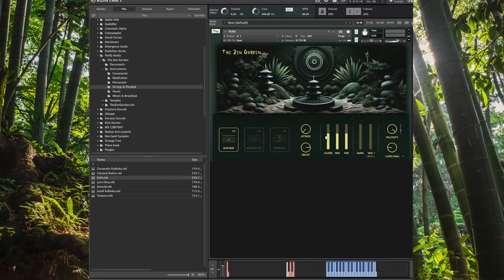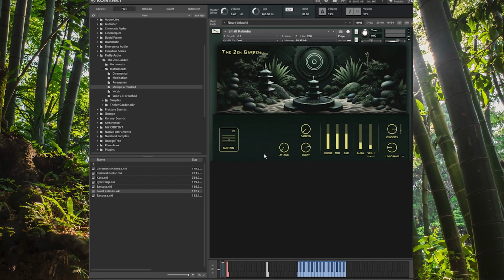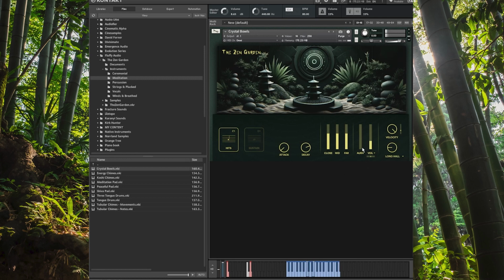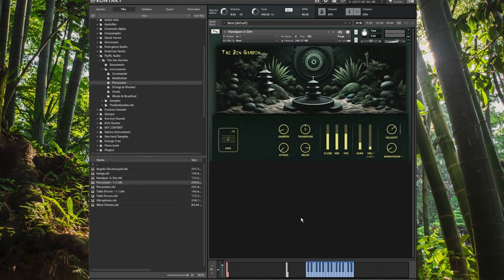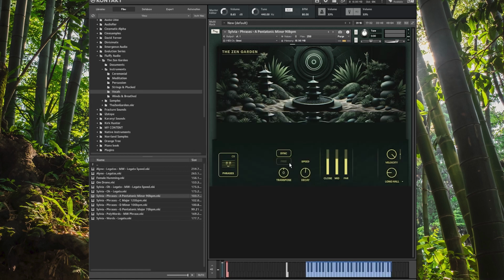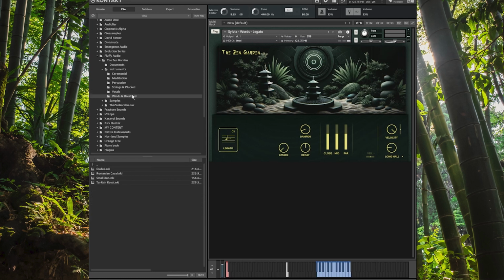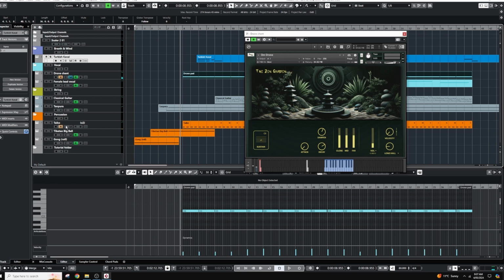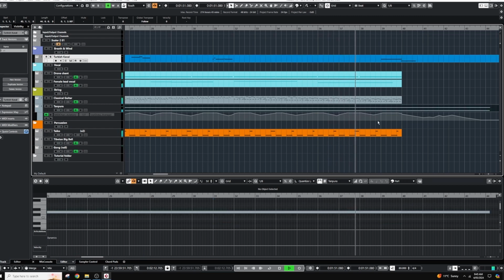The Sampleist - The Zen Garden by Fluffy Audio - Overview - Composing With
Fluffy Audio are the masters of creating themed libraries.  From their exceptional Spaghetti Western library to their animation classic Cartoon Maestro, their attentions are now turned to the tranquil sounds of meditation.  Zen Garden is your one stop shop for everything calm and serene, perfect for making beautiful, evocative and peaceful meditation music.

Join Greg Revell for a nice relaxing afternoon in The Zen Garden.

A big thank you to Fluffy Audio for providing a review copy of the library.

0:00 Intro
1:35 Overview and Presets
46:00 Composition
48:10 Composition Walkthrough
57:49 Thoughts and sign off